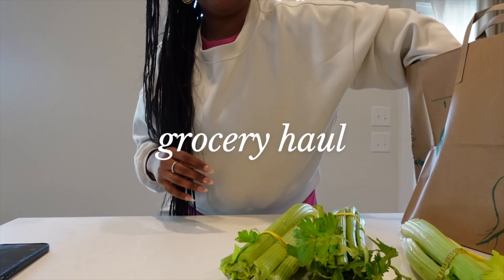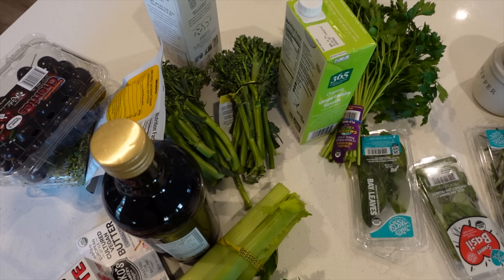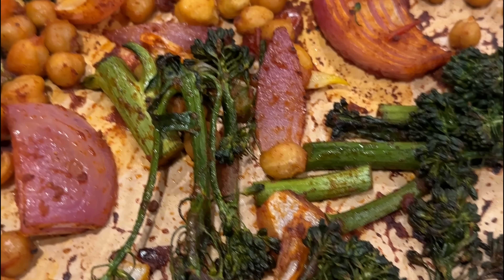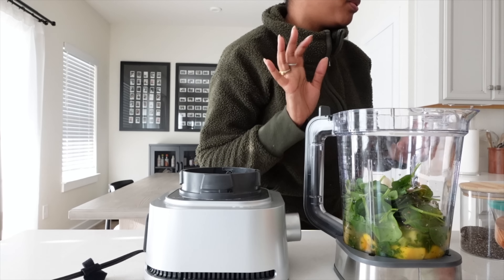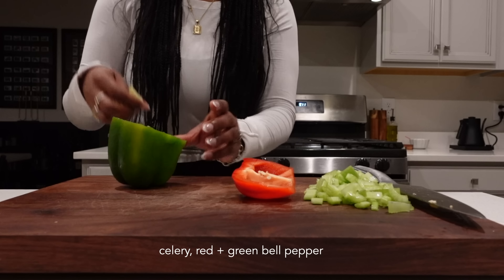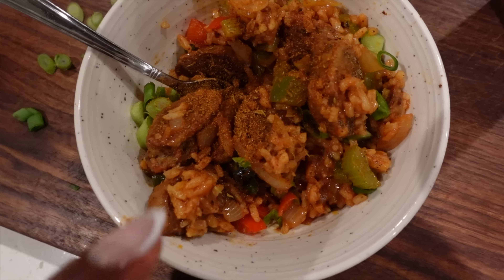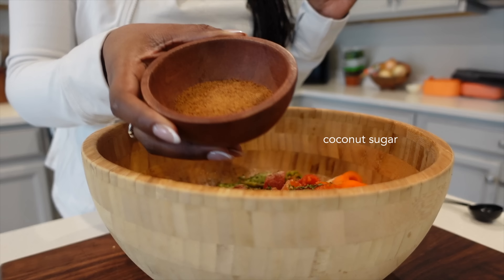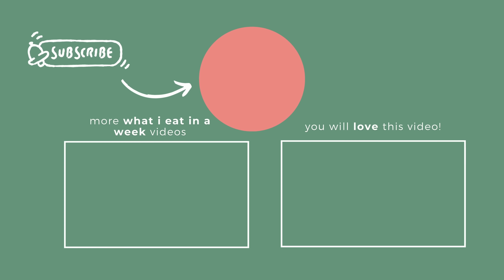what i eat in a week plant-based/vegan | Red Pepper Pasta, Fried Okra, Sheet Pan Meal, Lavender Milk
Hi Beautiful People and welcome back to a new video! I hope you enjoy this "what I eat in a week" video. It felt good to make one of these again.

00:00 intro
00:19 grocery haul
02:08 harissa veggie bowl
04:24 green smoothie
06:32 jambalaya for one
09:22 lavender blueberry milk
10:20 air fried okra and peppers
11:22 roasted red bell pepper pasta

Grocery List:
Cherries
Broccoli sprouts
Olive oil
Vegan butter
Garlic paste
Tomato paste
Brami beans
Oat milk
Bay Leaves
Fresh Parsley
Celery
Broccolini
Rosemary
Veggie broth
Tomatoes
Vegan Parmesan
Pineapple
Watermelon
Dairy free yogurt
Fresh garlic
Popcorn

Harissa Veggie Bowl for one:
1/2 red onion
2 cups of roughly chopped broccolini
1 cup of canned chickpeas
1.5 tbsp olive oil
salt + pepper
3 tbsp harissa sauce
1.5 tsp cumin
1 tsp smoked paprika
1 tbsp agave
Cooked quinoa
The juice from 1/4 of a lemon
1 tbsp of fresh parsley
1/4 cup of dairy-free yogurt
1/2 tsp garlic
salt, pepper, and cayenne to taste

Smoothie (no measurements):
Frozen mango
Frozen Kale
Spinach
Water
Dates
Chia Seeds
Flax Seeds
Dairy-free yogurt
Ice (if needed)

Jambalaya for one - this is one where you’ll have to measure with your heart :(. It was late and ya girl didn’t have a chance to measure things out. I plan to share a jambalaya recipe soon
Estimates:
Impossible sausage - 1 link
1/4 cup of diced celery
1/4 cup of diced Red bell pepper
1/4 cup of diced Green bell pepper
1 tsp garlic paste
1.5 tbsp tomato paste
1-2 servings of rice
1-2 tsp of cajun seasoning
Enough veggie broth to defrost the rice if needed
Green onion or parsley for garnishing